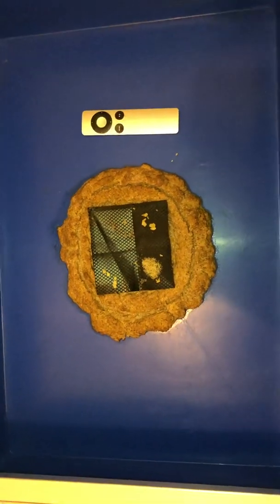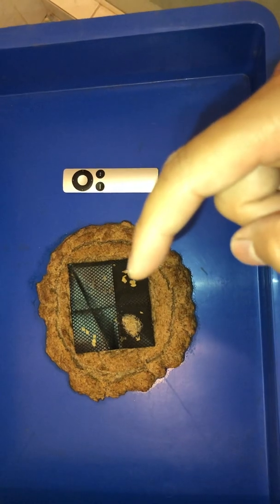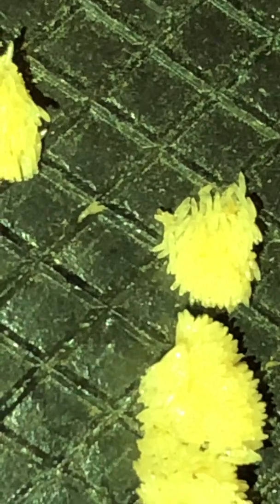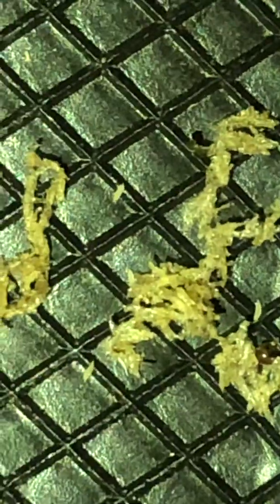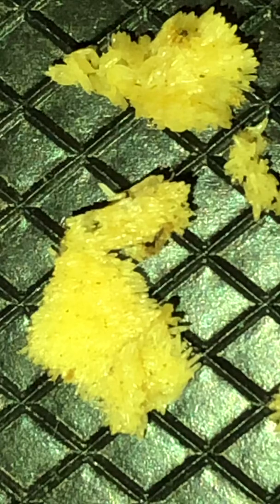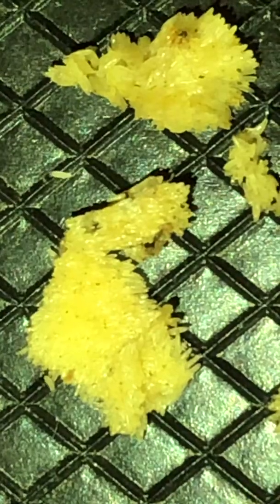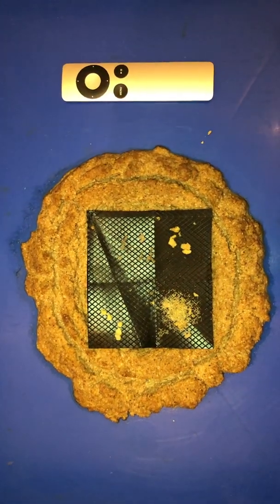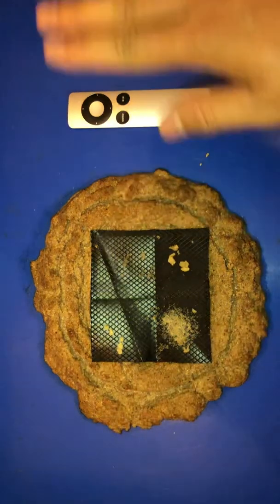BSF Eggs Hatching Stages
Black Soldier Fly (BSF) Eggs Hatching Stages